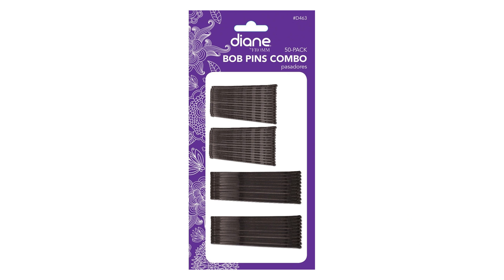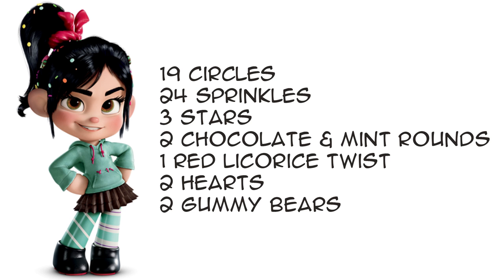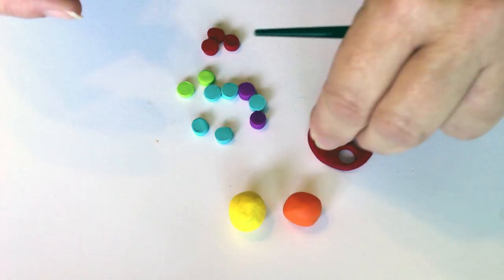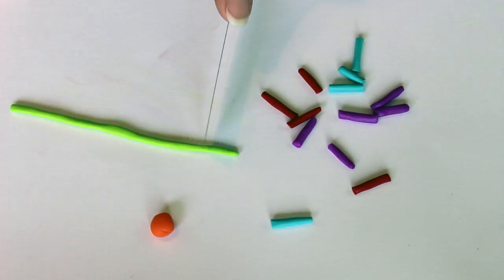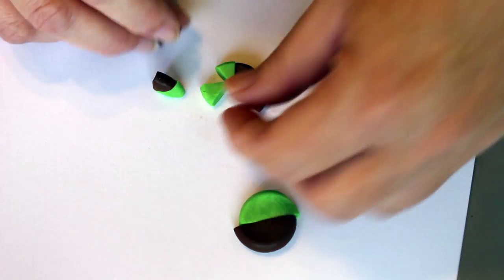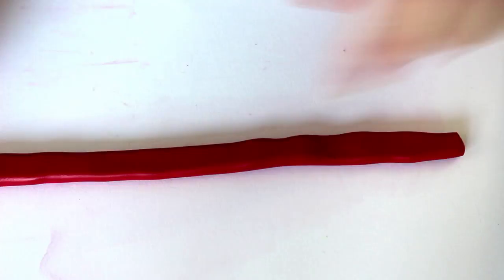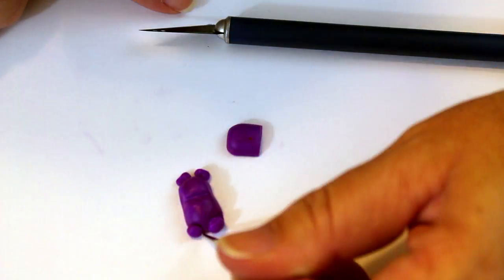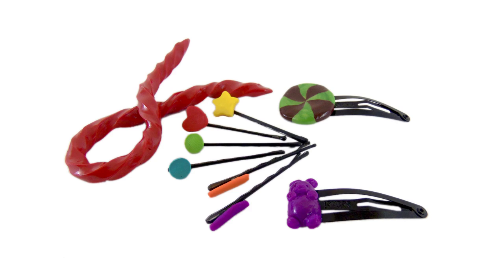Vanellope von Schweetz Hair Candy Wreck it Ralph Cosplay for Disney Fans - A GeekyMcFangirl Tutorial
Put Some Candy In Your Hair: A Vanellope von Schweetz Hair Candy Wreck it Ralph Cosplay Tutorial.  We went as Vanellope von Schweetz and Fix-it-Felix from Wreck-it-Ralph to the Disney Halloween Party. And of course I wanted to share all the steps of our Wreck it Ralph Cosplay with you guys along the way. So get ready for a Sugar Rush as we make polymer clay hair candy.

LINKS TO MATERIALS:
star puncher mold thingy
bobby pins
hair clips
polymer clay
E6000 glue
gloss glaze
optional black wig